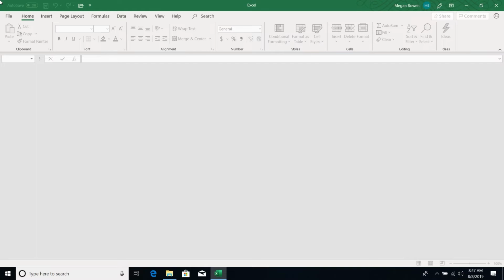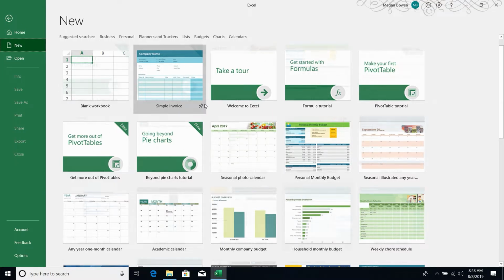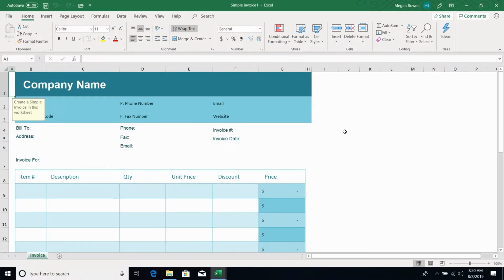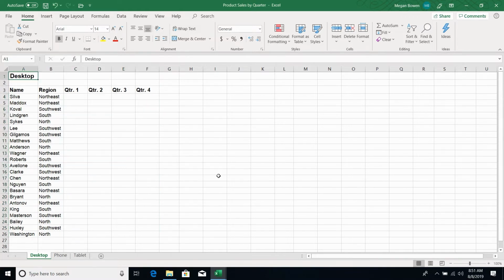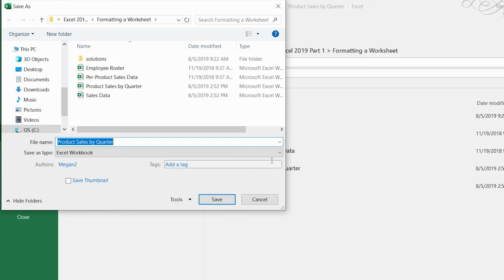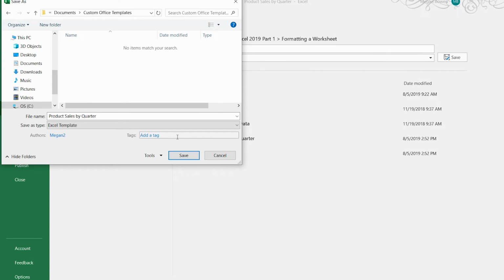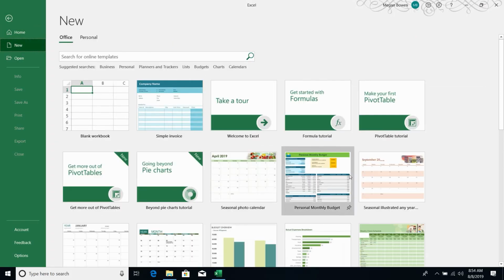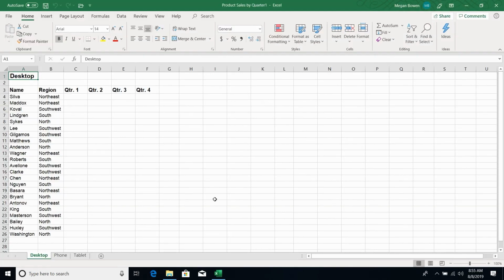Excel in 30 Minutes - Basics (Conditional Formatting) - Course Samples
Learn to use Conditional Formatting and Comparative Analysis to read and analyze data, and to use and create templates in Excel 2019 or Excel 365—all in under 30 minutes!

When you master Excel 2019 or Excel 365, you have one of the most practical and valuable skillsets in modern business. Our “Excel in 30 Minutes” series can help you get started. By the end of this course, you will be able to use Conditional Formatting and Comparative Analysis Formatting to easily read and analyze data, as well as access and create templates for predefined formatting.

This course is one of ten 30-minute courses. Take the full series and you will have completed our “Bigger Brains Mastering Excel 2019 – Basics” course.